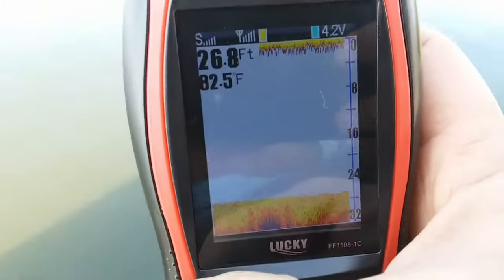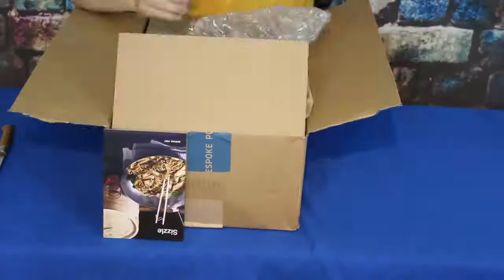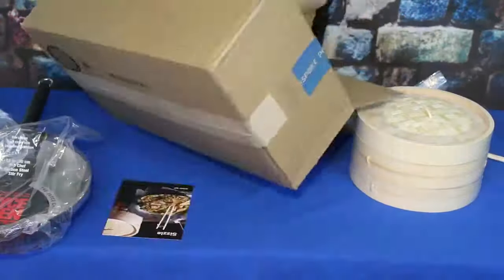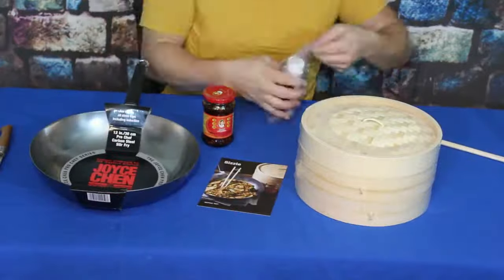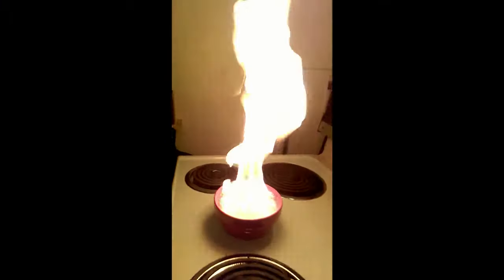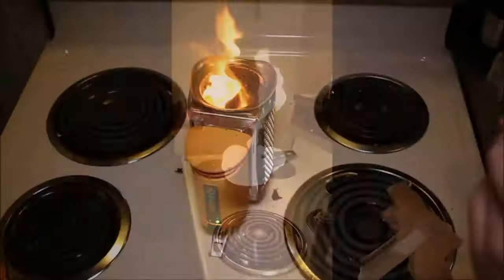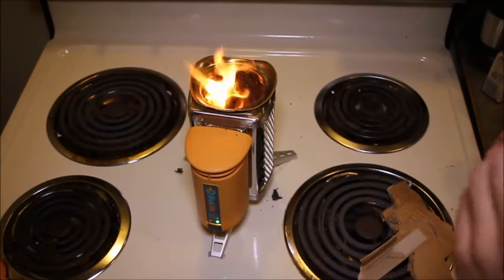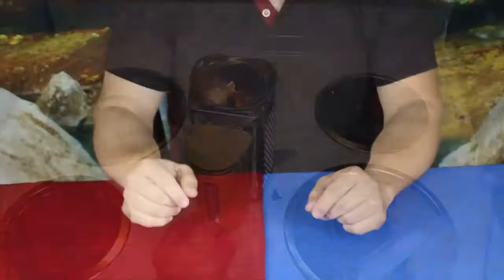Hello WoM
A brief intro to World of Me by Cougar.

Aaron Nye @ - the WoM logo